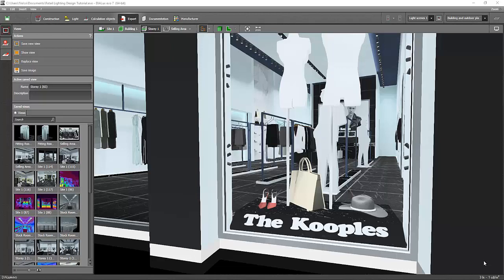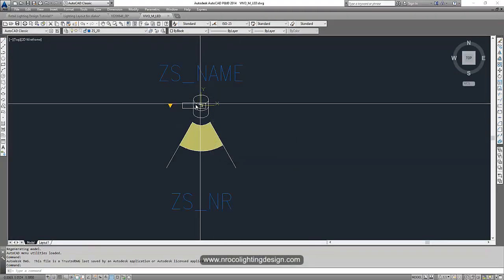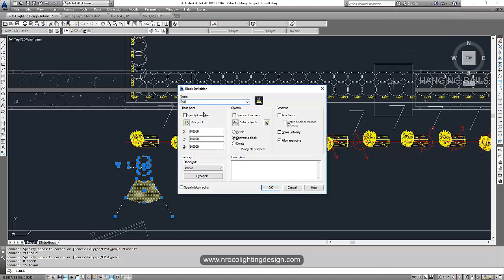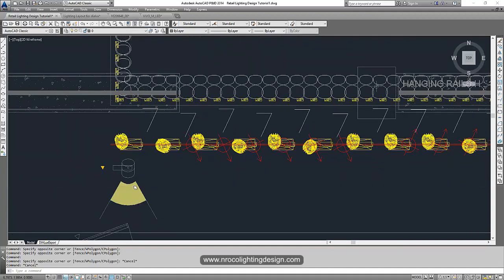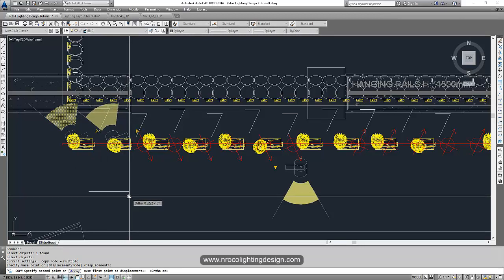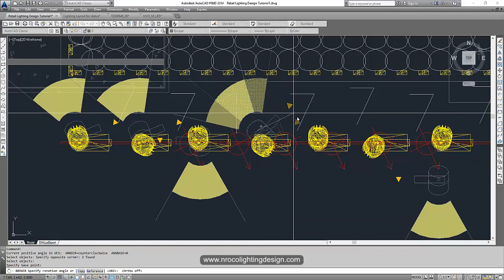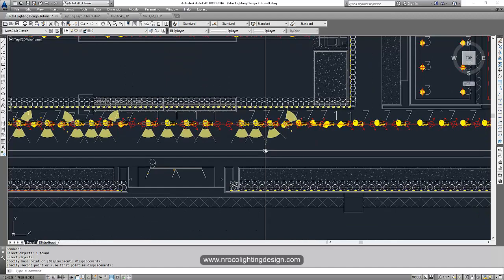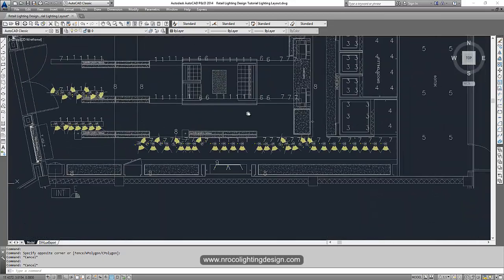29 How to prepare lighting layout PART 2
This is the continuation of our retail lighting design tutorial on how to prepare the lighting layout PART 2.

enjoy learning!